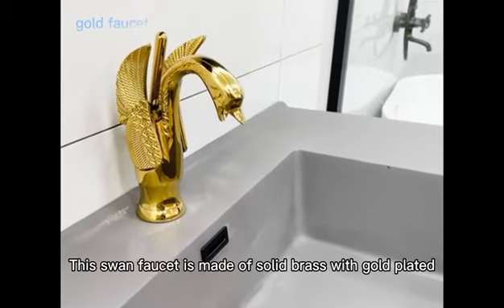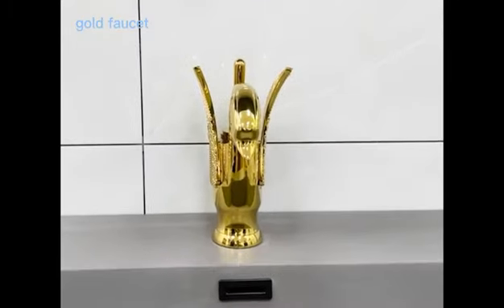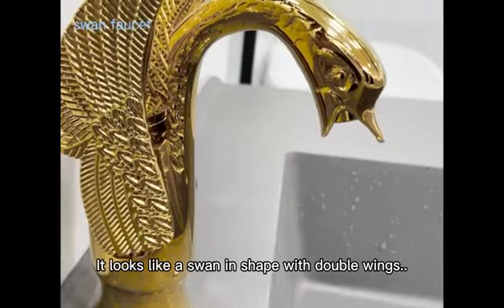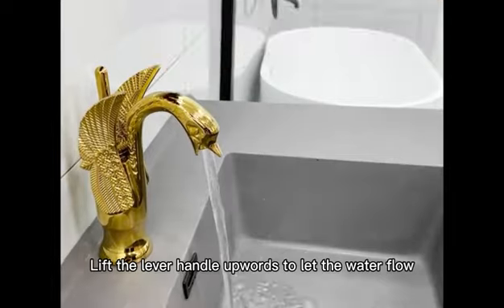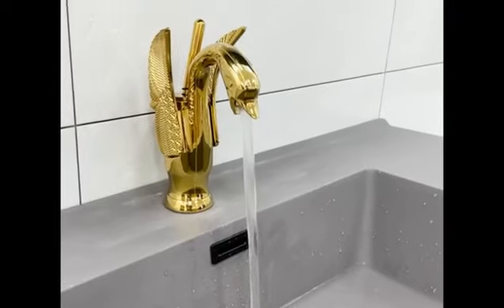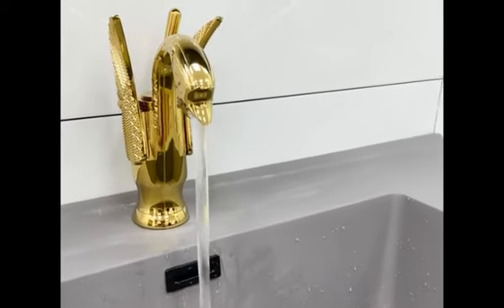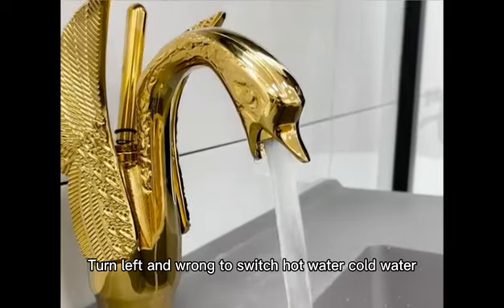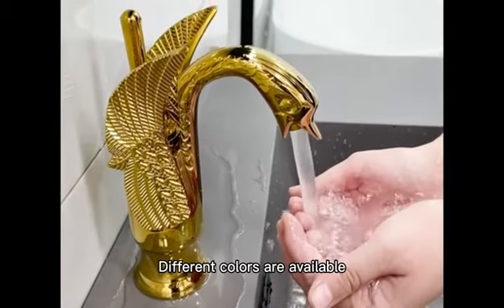Fyeer solid brass single lever gold swan faucet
brass golden swan faucet,
single lever handle,
cold and hot water;